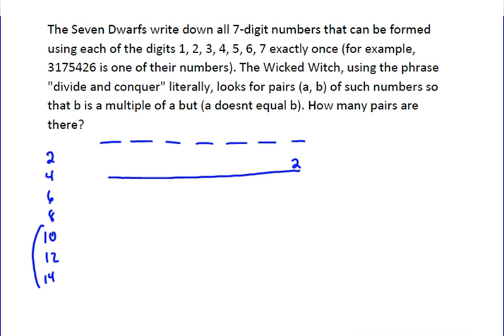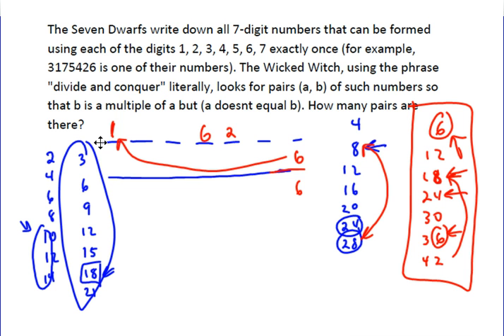Multiples of a Seven Digit Number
This problem looks at the multiples of a seven digit number using each of the digits 1-7 once.